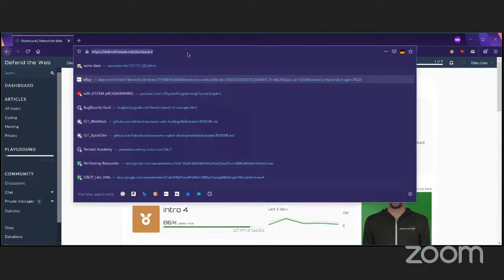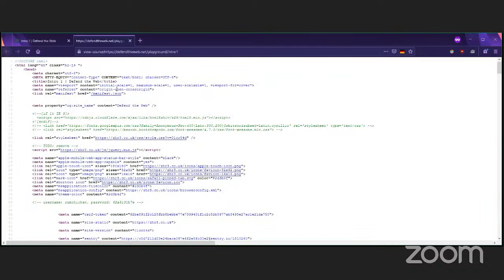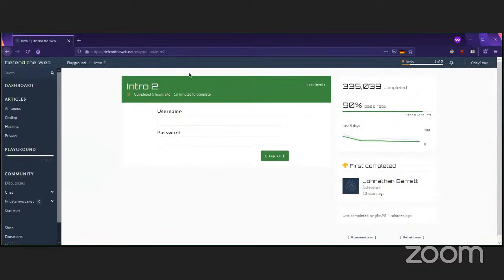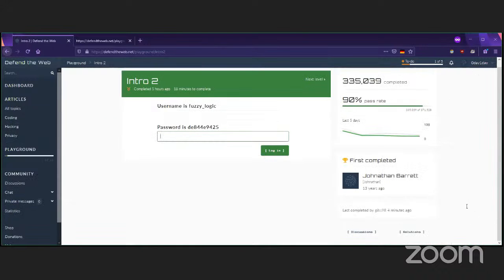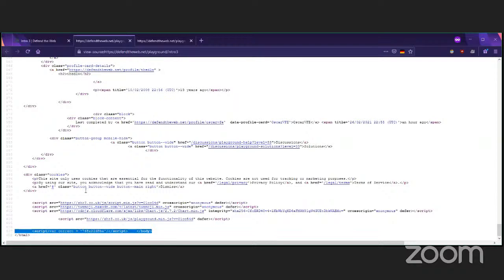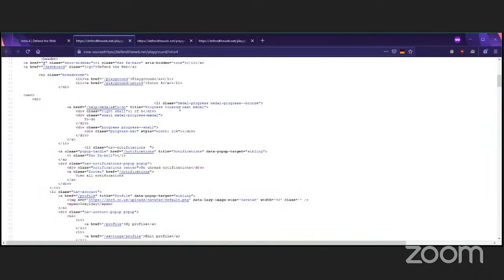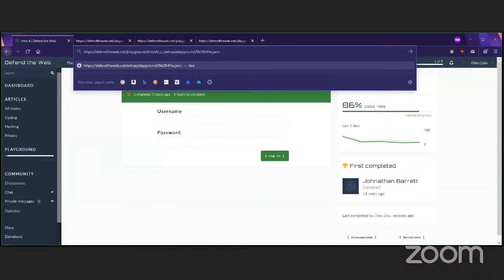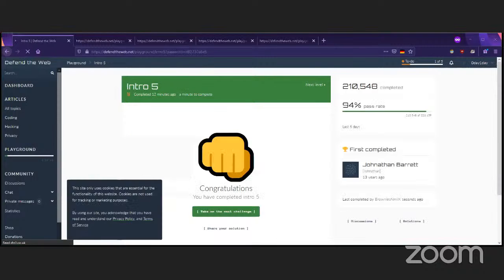BlackGirlsHack presents Friday Night Lab Series - Defend the Web